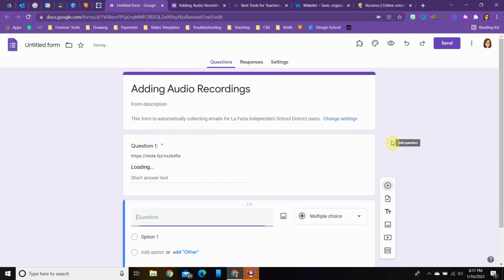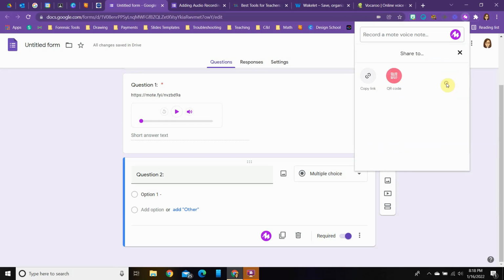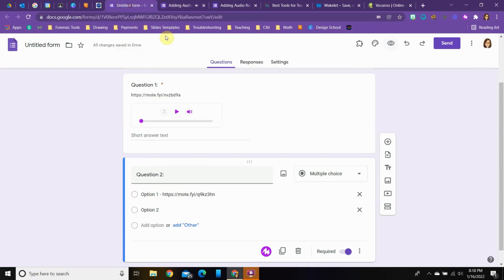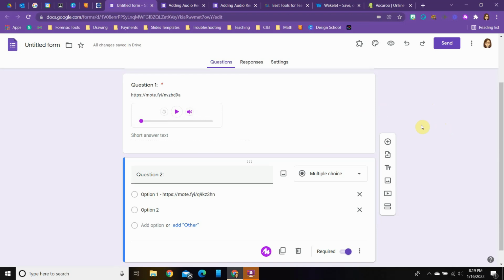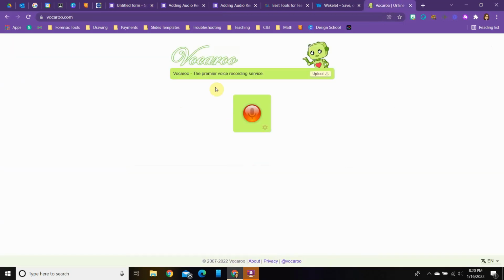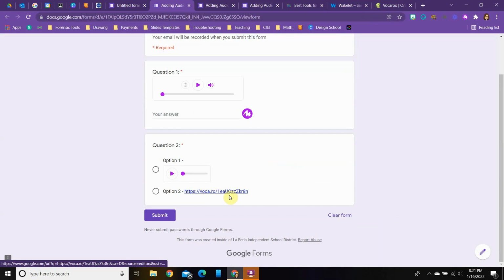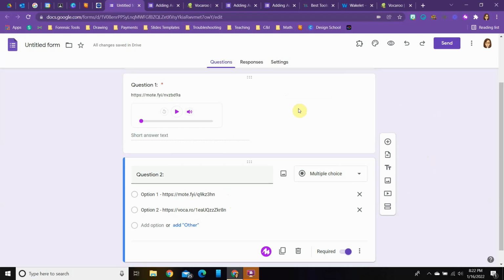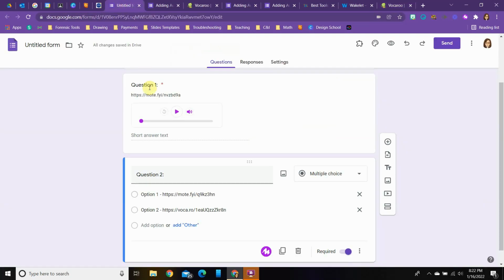Google Forms - Add Audio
Add audio voice recordings to Google Forms using Mote or Vocaroo.com